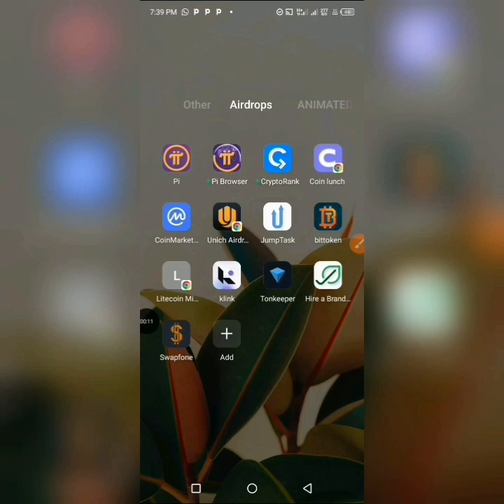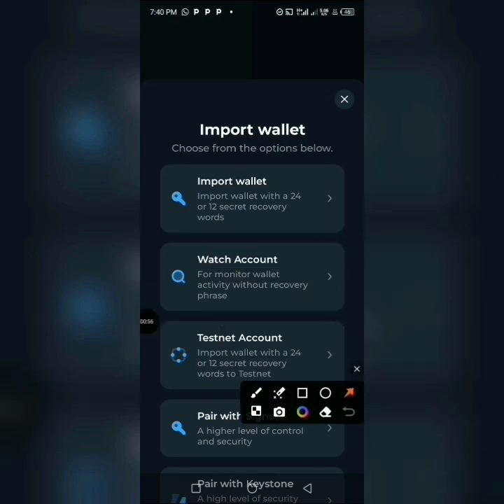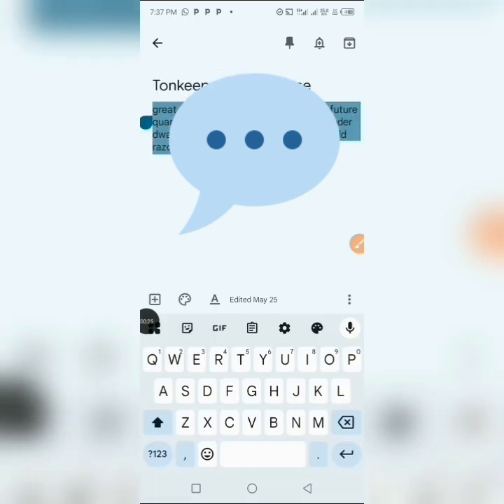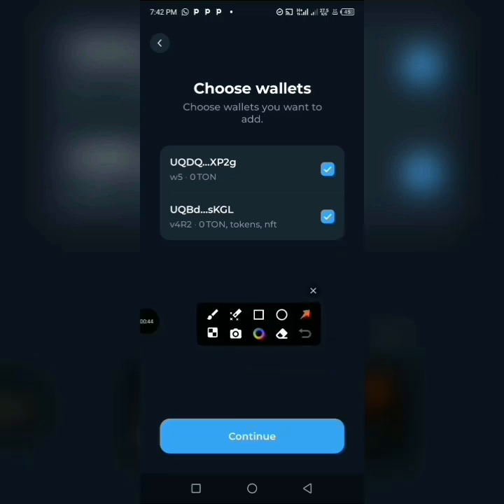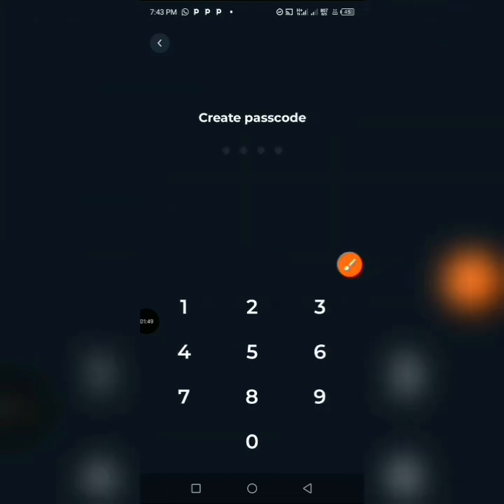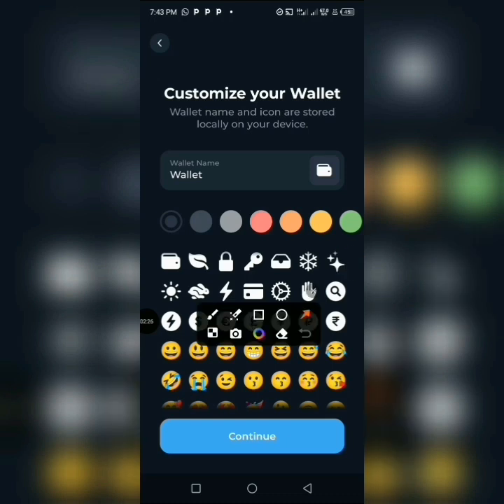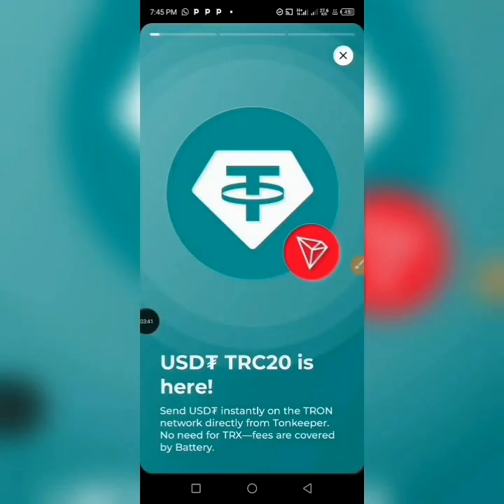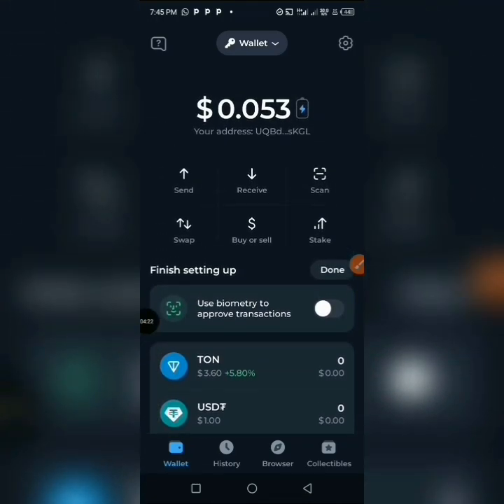HOW TO IMPORT WALLET SEED PHRASE IN TONKEEPER( STEP BY STEP GUIDE )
I’ll show you how to safely import your wallet seed phrase into Tonkeeper. Whether you’re restoring your existing TON wallet or migrating from another device, this guide will walk you through every step.

What you’ll learn in this video:
✅ What is a wallet seed phrase and why it’s important

✅ Step-by-step process to import your wallet seed phrase into Tonkeeper

✅ How to back up and protect your seed phrase

✅ Common mistakes to avoid when importing your wallet

✅ Extra tips for securing your Tonkeeper wallet

Timestamps:
00:00 – Why you need this guide
00:25 – Download & install official Tonkeeper (avoid fake apps!)
01:10 – Import Wallet option explained
01:45 – Step-by-step seed phrase entry
02:40 – Confirming your address & balance
03:15 – Security checklist after import
04:00 – Bonus: How to back up your new wallet

Pro Tip: Never share your seed phrase with anyone. Store it offline in a safe place!